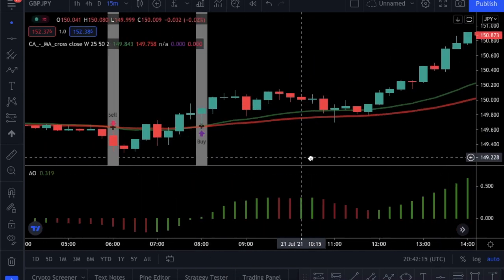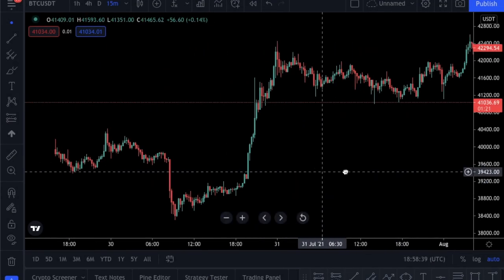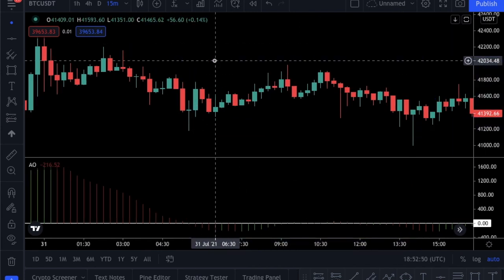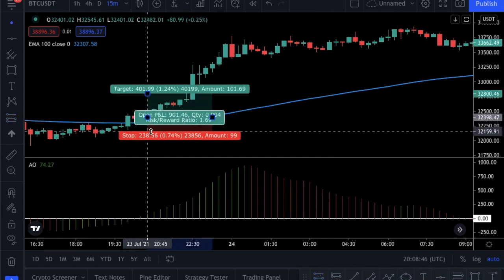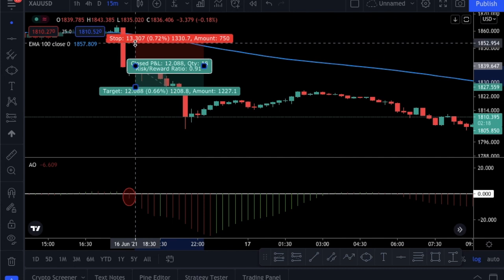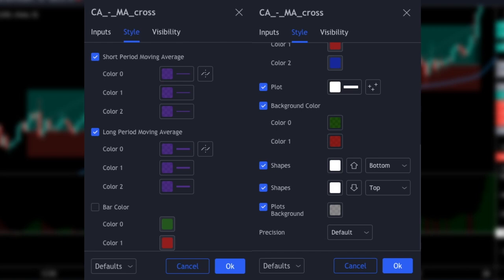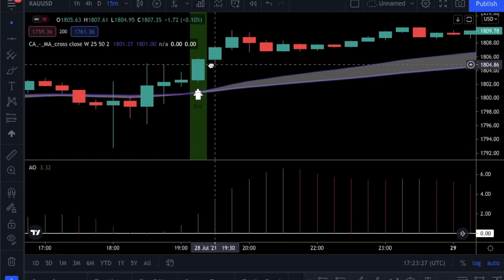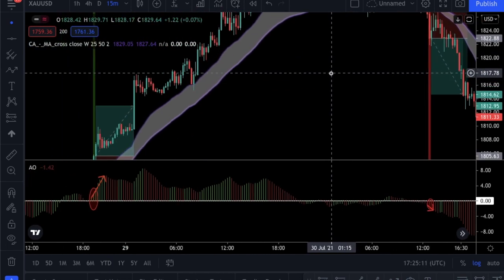Awesome Oscillator Trading Guide: 2 Super-Simple Strategies for Day Trading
Awesome oscillator is one of the most famous indicators out there. In today's tutorial, I will show you both the regular and 2 alternative ways to trade it.

Also, please leave a comment about any video you want me to make.